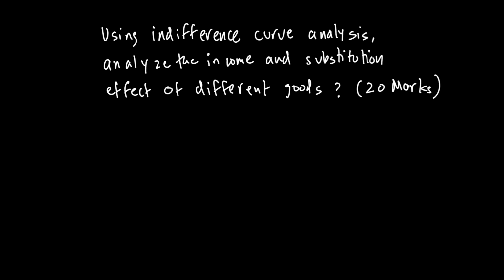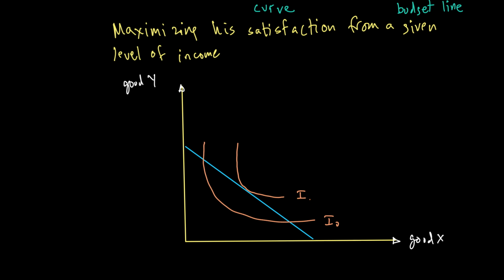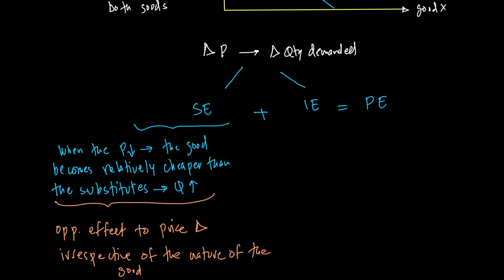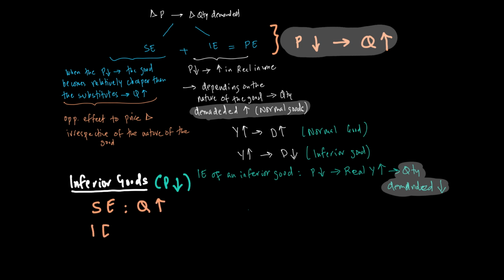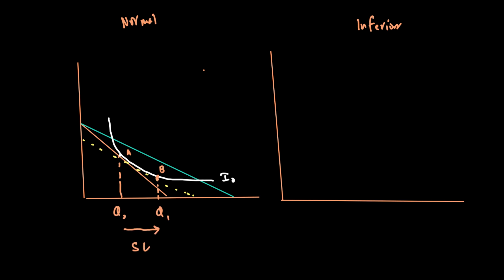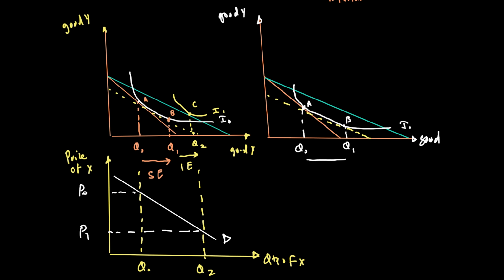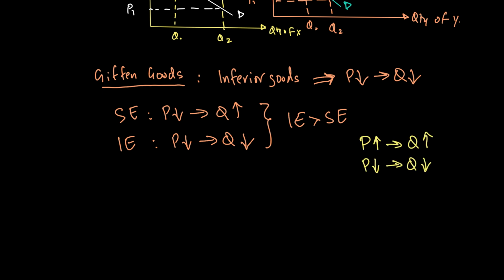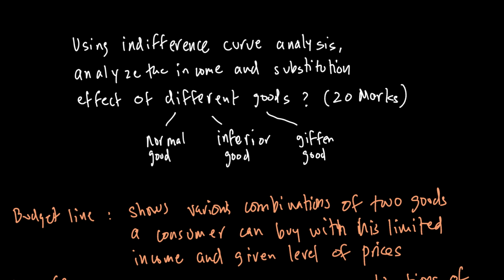Essay on indiffernce curve